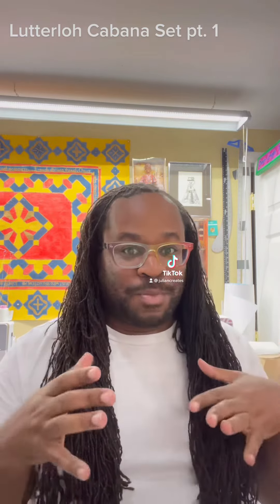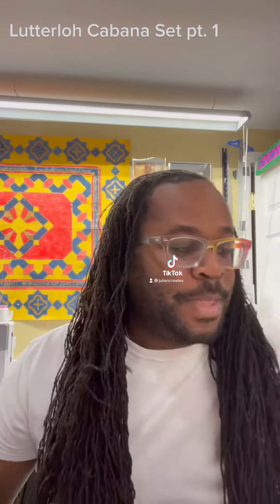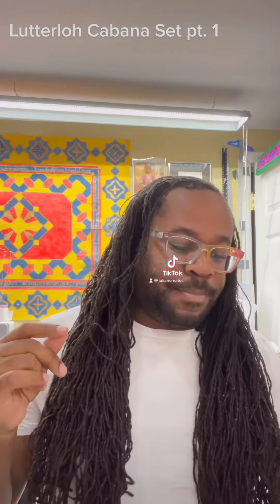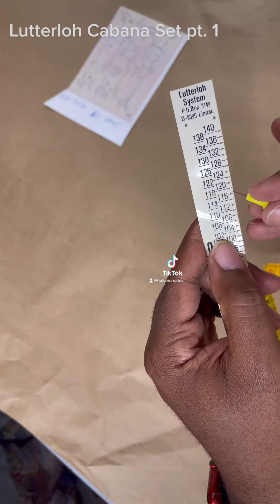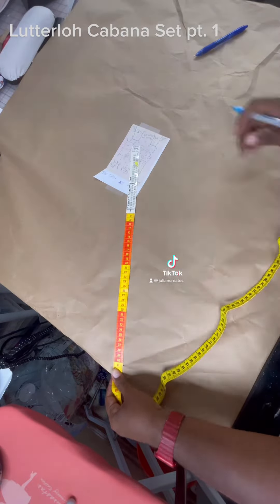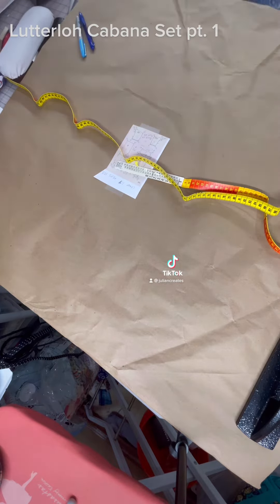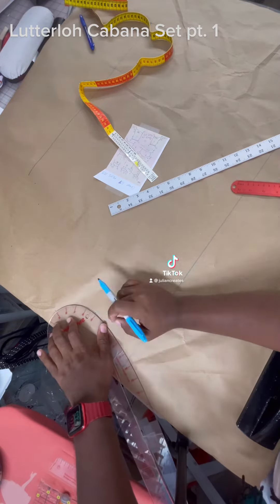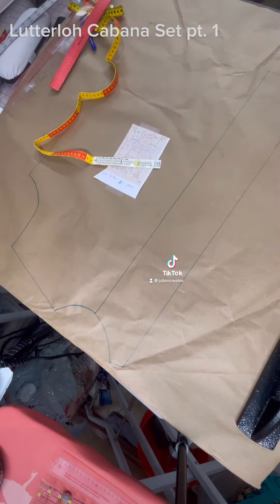Making a Cabana Set with the Lutterloh System pt. 1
Join me as i use a vintage pattern drafting system to make a pattern according to my measurements for a cute summer short set